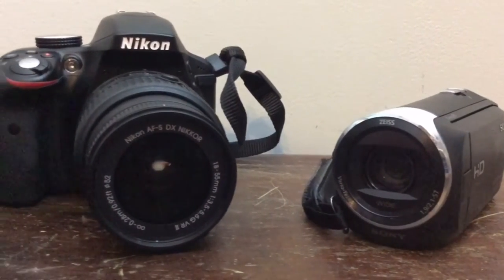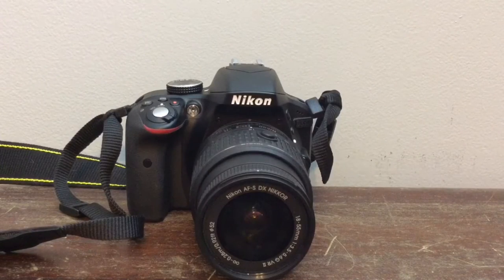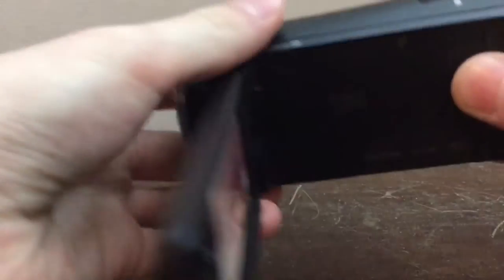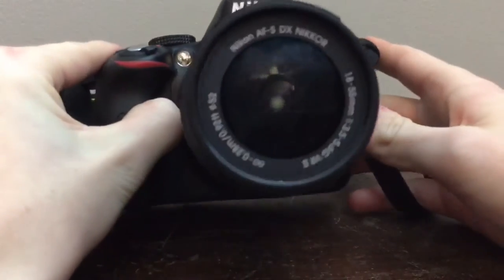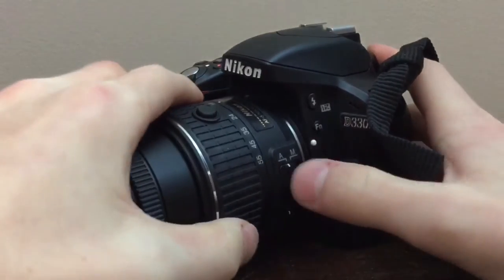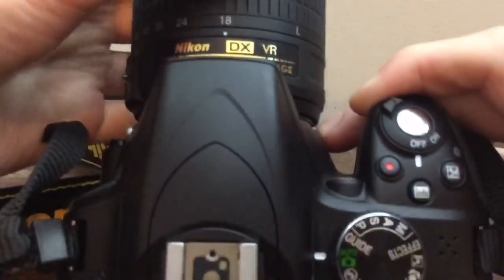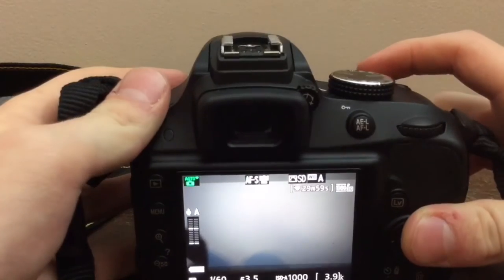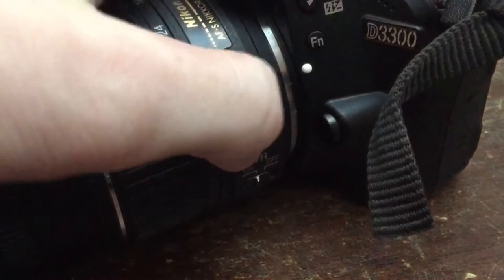Nikon D3300 VS Sony HDR-CX 240 video comparison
Tell me what you think of the comments down below.